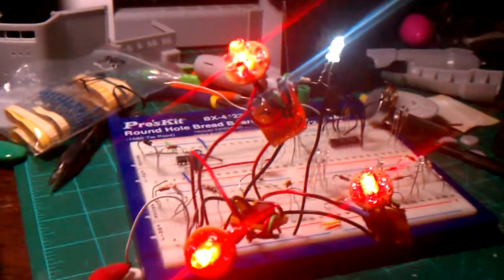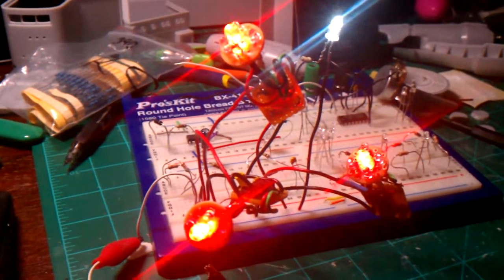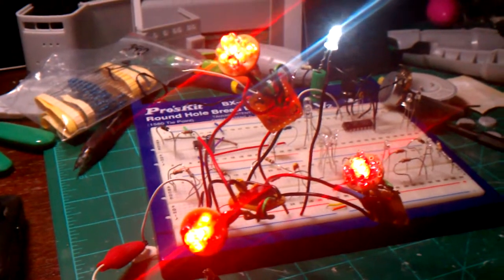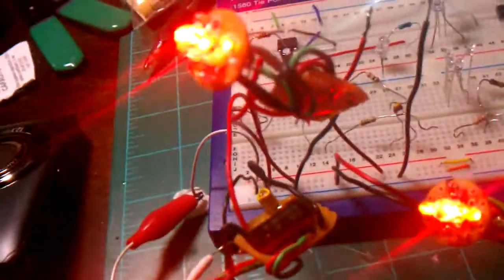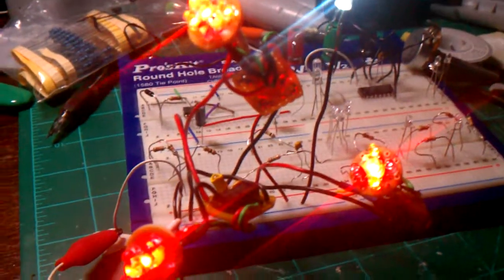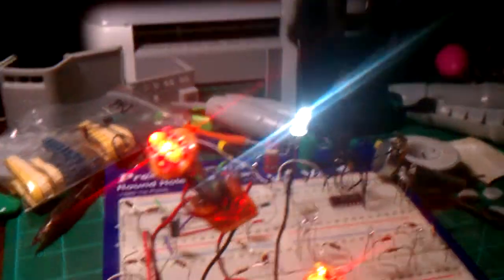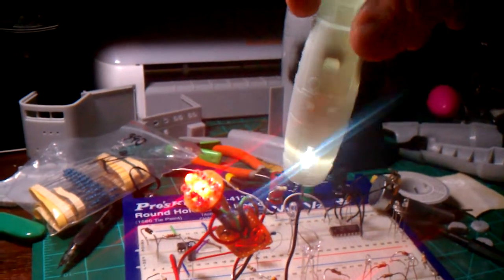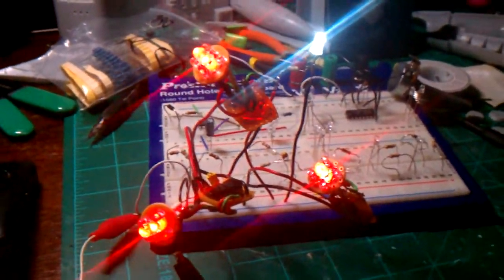Lighting test for the mercury 9